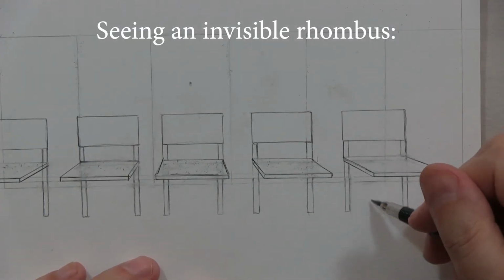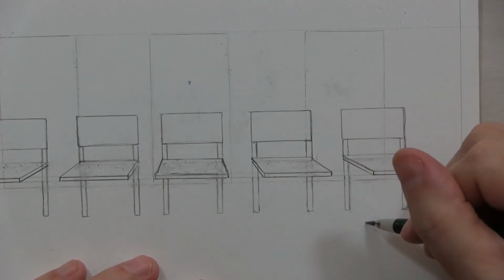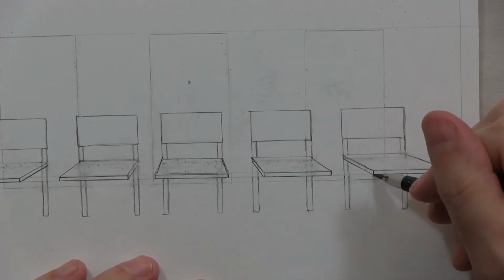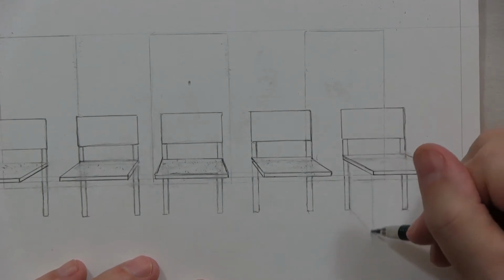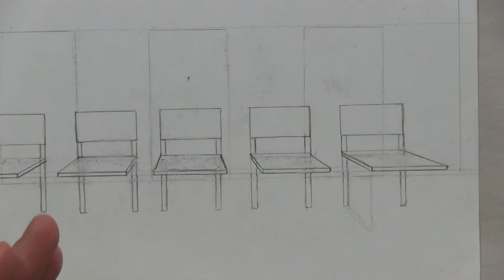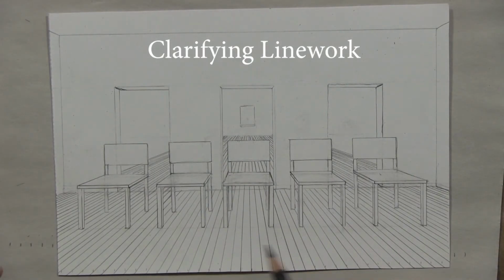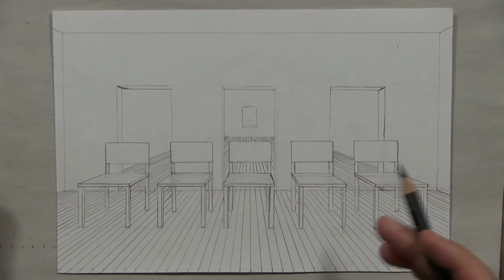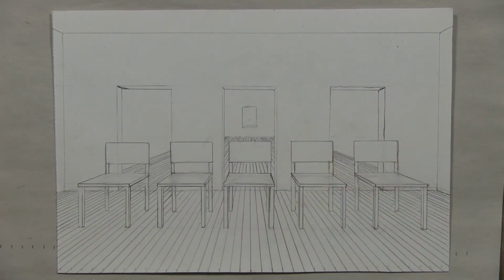1 Point Perspective, an Interior Study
1 Point Perspective drawing, an Interior Study of walls, chairs, and floorboards.

Timestamp:
00:00 Central Vanishing Point
01:01 Deconstructing Object Planes
02:09 Vanishing Point for seat angles
04:22 Seeing an invisible Rhombus
05:49 Dimension to room details
07:49 Floor Perspective
09:29 Tip- Extending increments off the page
10:25 Clarifying Linework
11:15 End Results